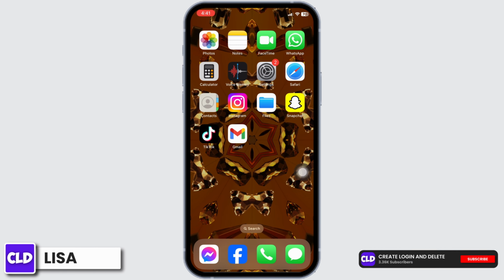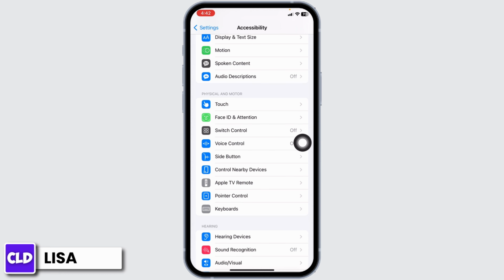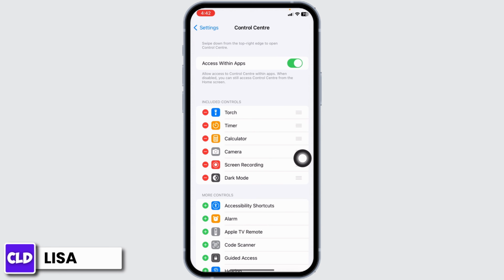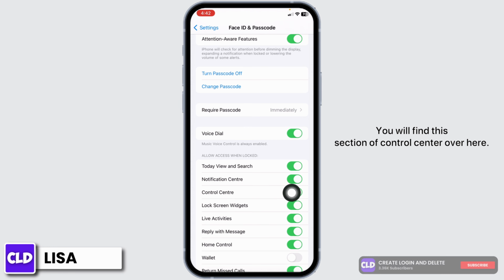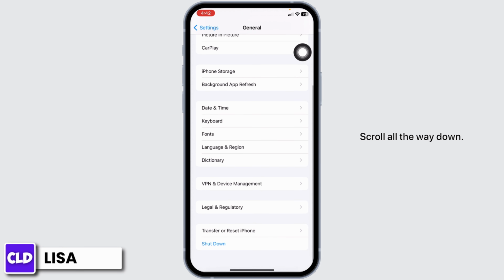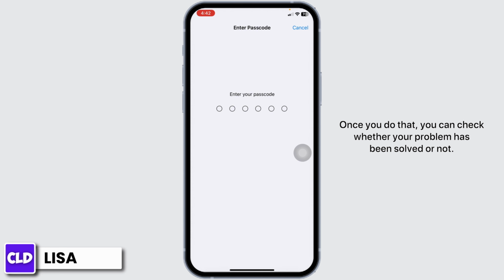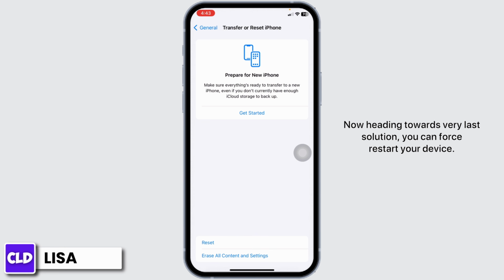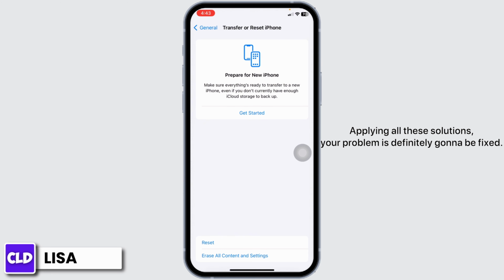How To Fix iPhone Swipe Up Not Working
In this tutorial, we'll provide you with a step-by-step guide on how to address and resolve the iPhone swipe-up not working issue. We'll cover various troubleshooting methods, including checking for software updates, adjusting settings, and performing a hard reset if necessary.

👋 Welcome to Create Login And Delete! In this video, we'll show you how to troubleshoot and fix the issue of the iPhone swipe-up gesture not working. If you're encountering problems with your iPhone where the swipe-up gesture is unresponsive or not functioning correctly, this tutorial is here to help.

Tips for Fixing iPhone Swipe-Up Not Working
🔗 If you have any questions or need assistance with resolving the swipe-up gesture issue on your iPhone, feel free to leave a comment below, and we'll do our best to assist you.

📱 Timestamps:

0:00 - Introduction
0:05 - How to Fix iPhone Swipe-Up Not Working
0:10 - Steps to Fix iPhone Swipe-Up Not Working